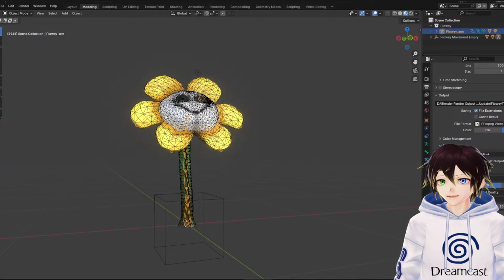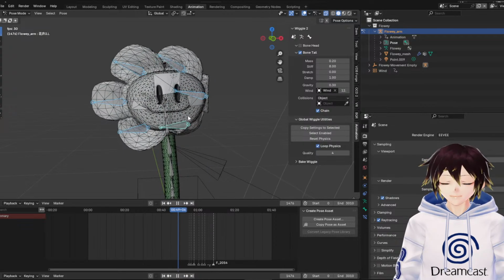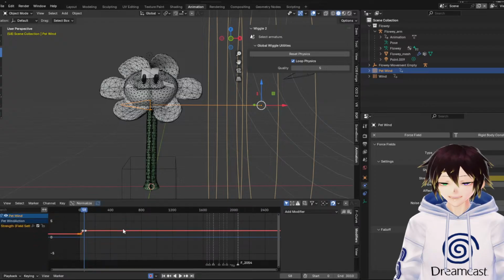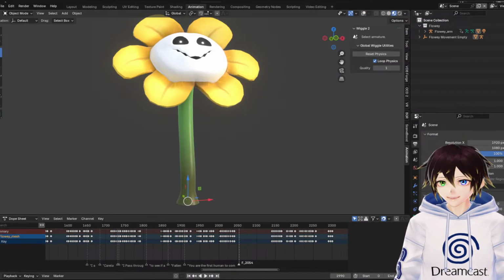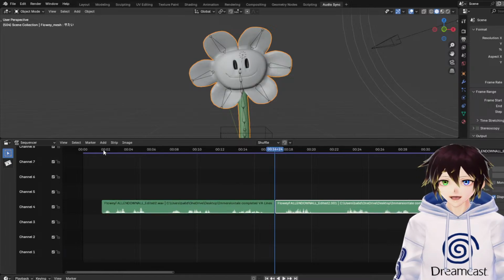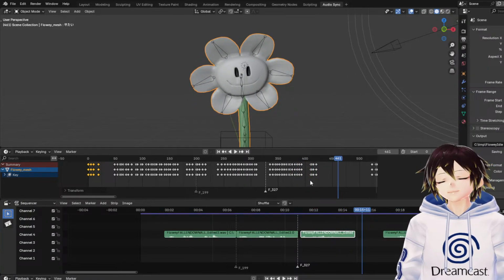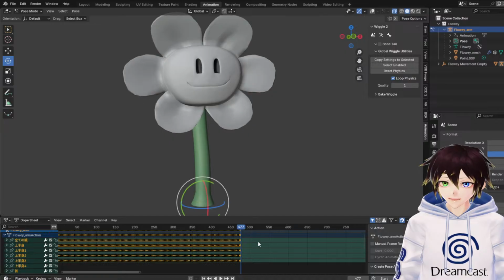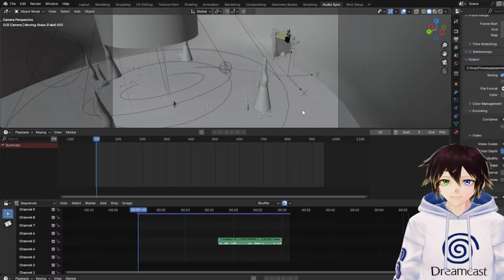Grounding Flowey in the world - Immersiontale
More Ruins updates from Immersiontale, the fan created, entirely 3d AU made in Blender 3d, helped by the VRChat community and a small sub-section of the Undertale fandom!